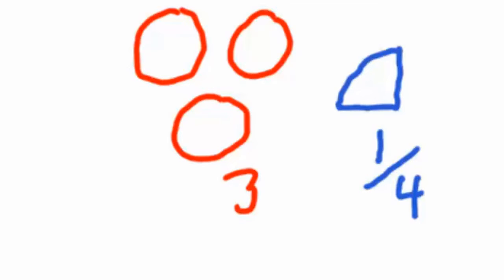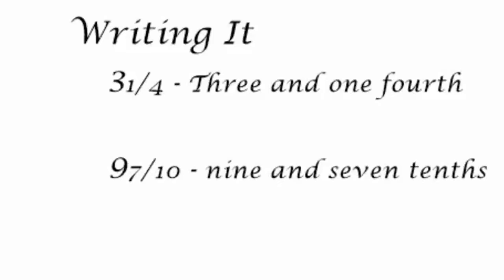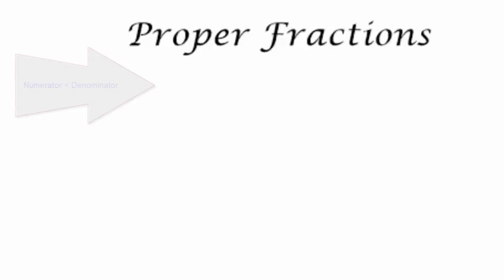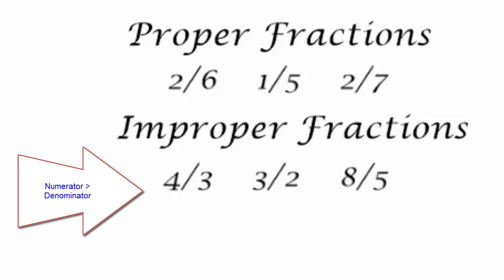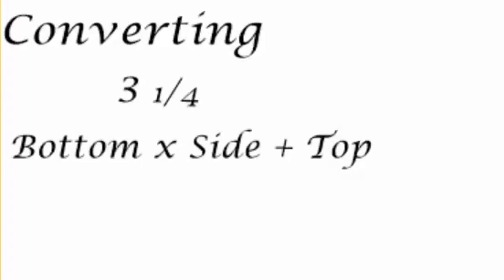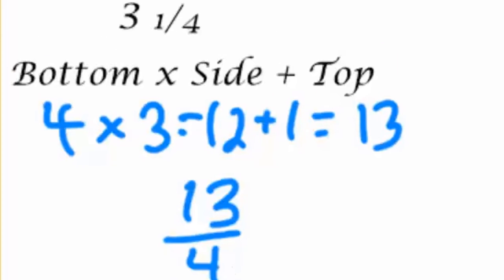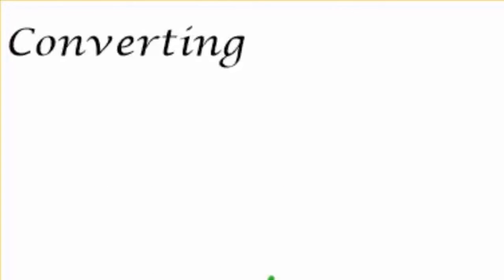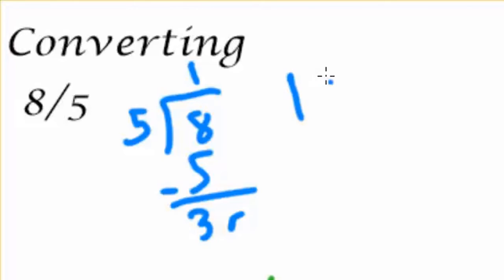Mixed Numbers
In this lesson we will learn of what a mixed number is and how we can use and apply mixed numbers in math operations.